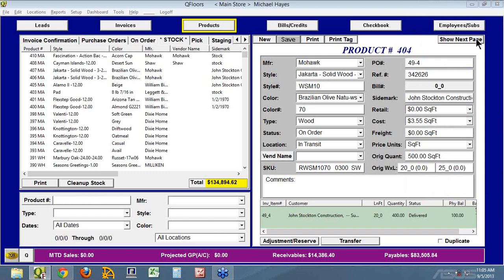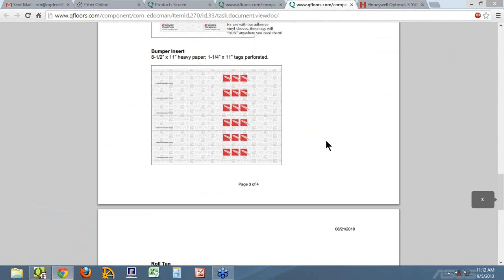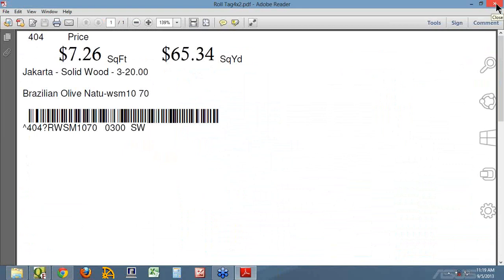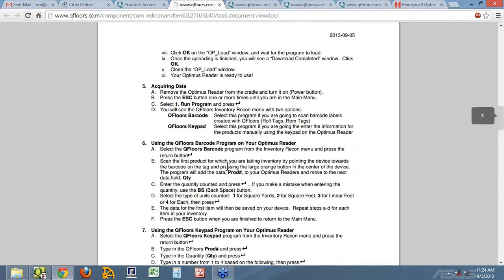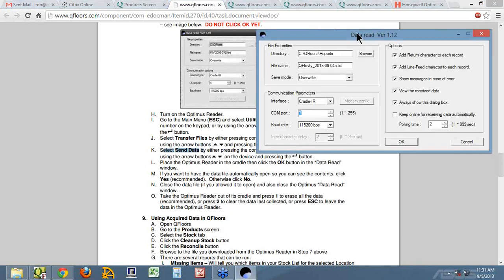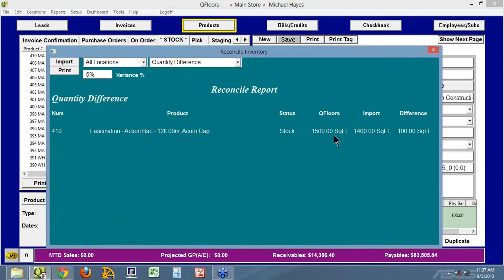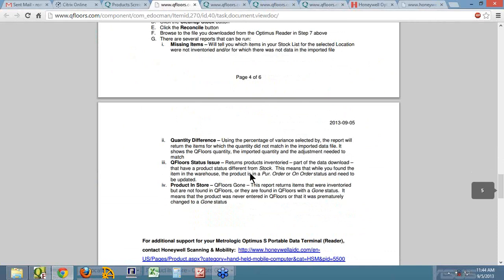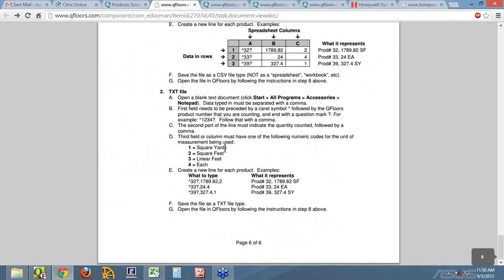Inventory Tags and Barcoding for Inventory Reconcilation | Webinar 09-05-2013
How to print inventory tags and how to use the inventory barcode scanner to take a physical inventory count to assist with reconciling your inventory.